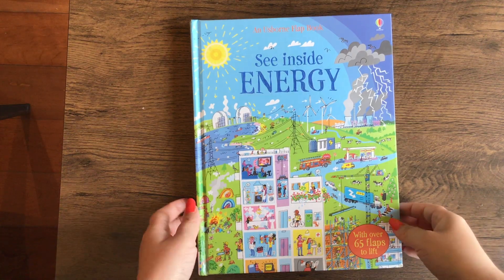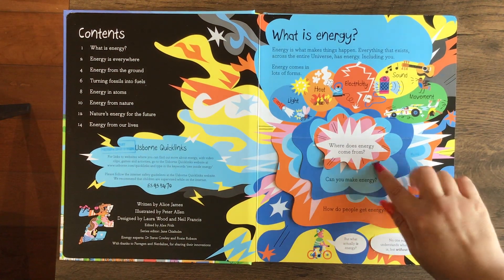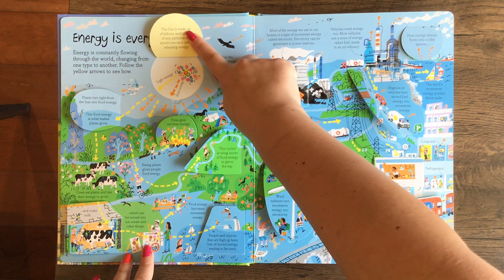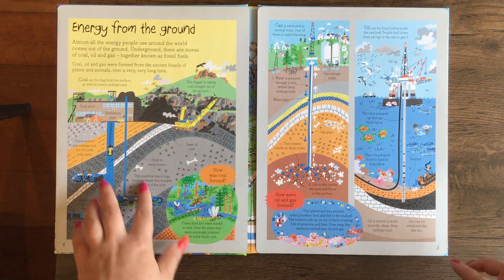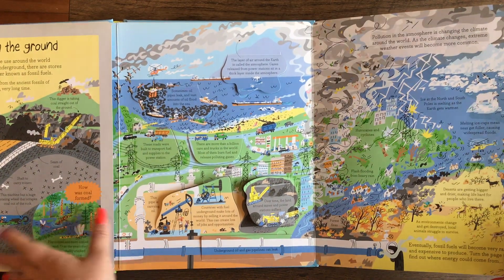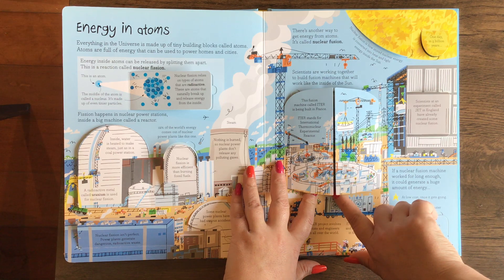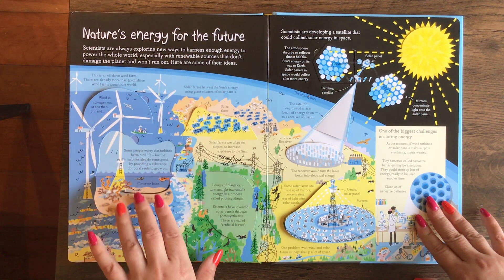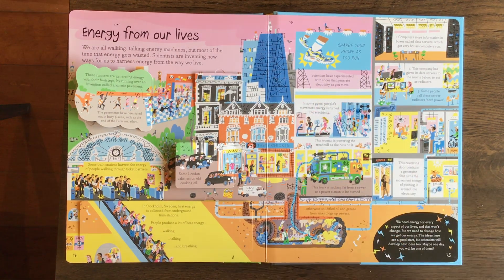See Inside Energy 💡Usborne Books & More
"We all need energy for our lives - and lots of it. Find out what energy is, how it affects our planet and the exciting new inventions scientists are creating to make energy in the future, in this fascinating introduction to an important topic. With over 65 flaps to lift and links to specially selected websites to find out more." - Amazon

This book is packed full with really complex ideas about energy, so it's a better choice for older kids if you'd like independent reading/thinking.

Another Usborne Books & More nonfiction winner!